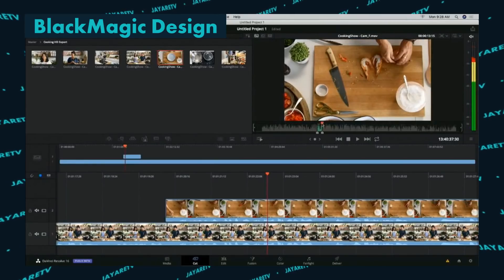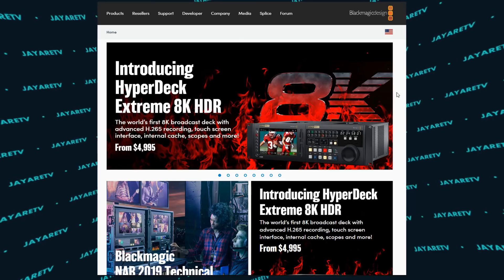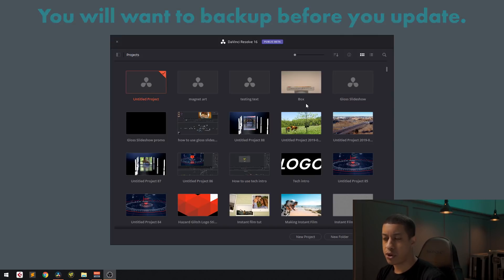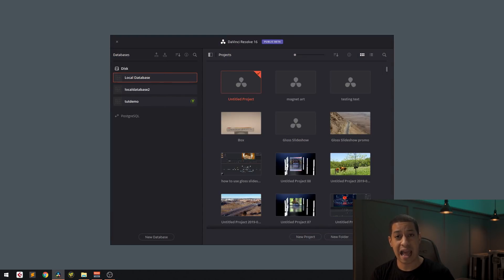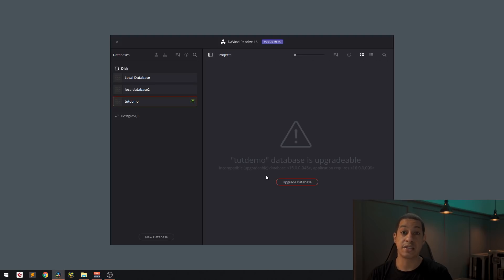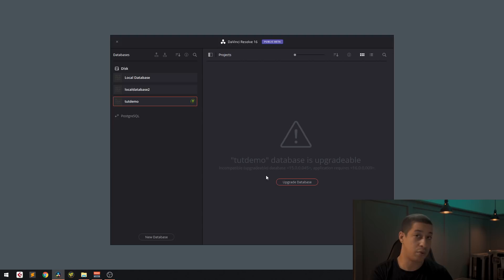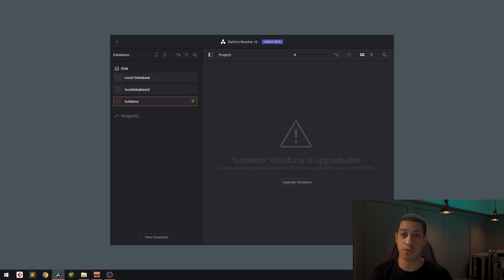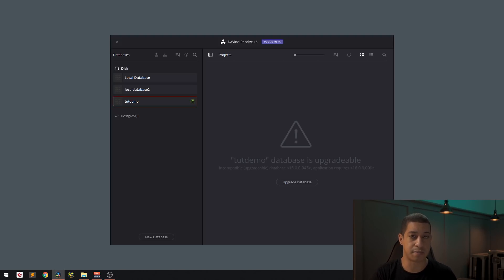Backup database DaVinci Resolve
Before you update DaVinci you should probably think about backing up your database.

(Camera Used)
Sony a6300